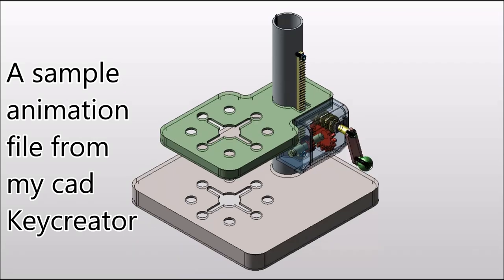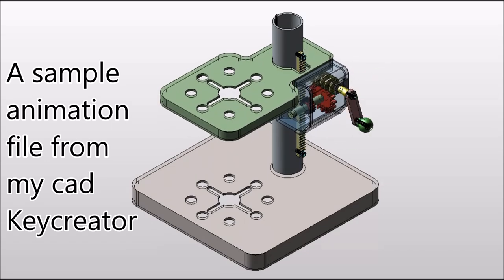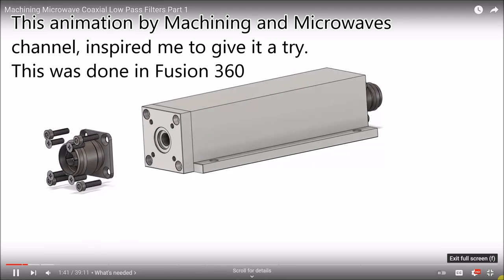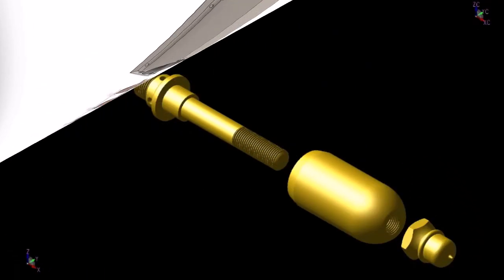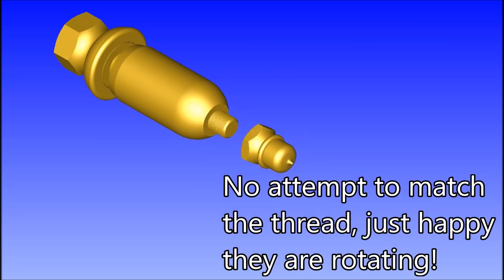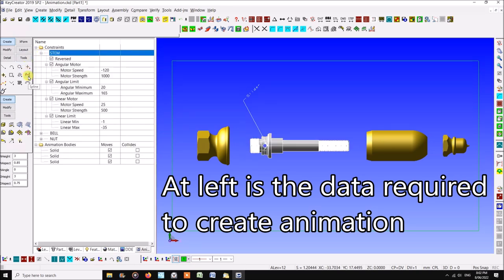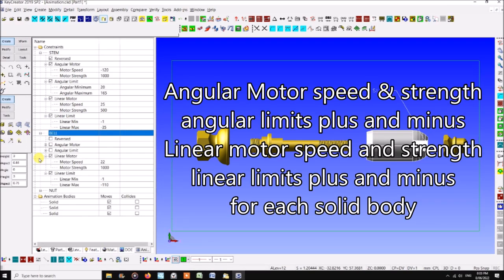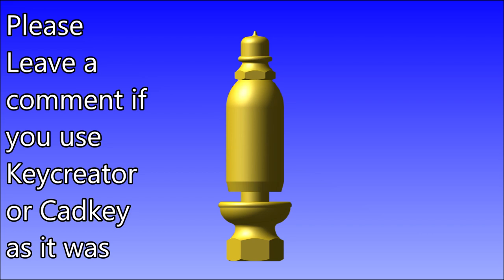Lunkenheimer 2" Steam whistle, my first attempt at animation using Keycreator cad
I have been put off attempting animation because it requires constraints.  Keycreator (my cad) does not use constraints as far as I am aware.  You draw your model and it is what it is!  Freecad and Fusion constraints, have always left me a bit befuddled.  However it is easy to understand that animation will require constraints for the software to have any idea of what motion is needed and in what direction.  This is my first attempt at animation. If you use Keycreator or Cadkey as it was, say hello in the comments, I would love to hear from a fellow user.